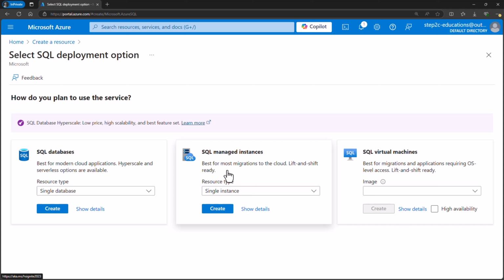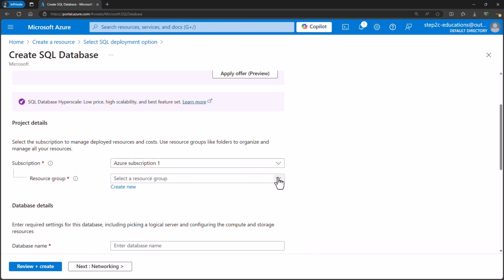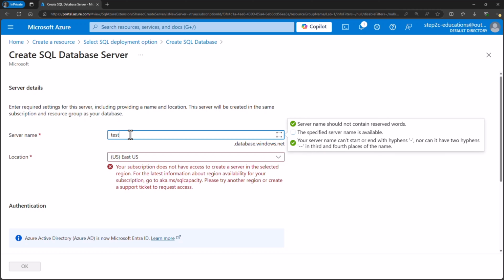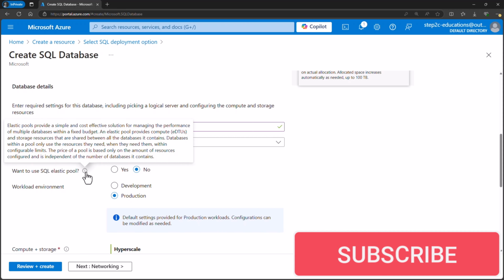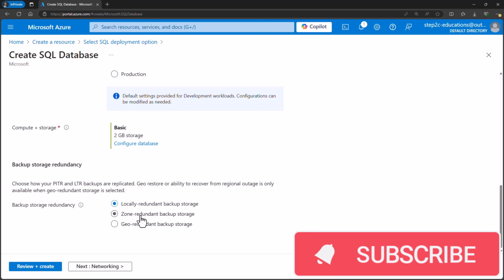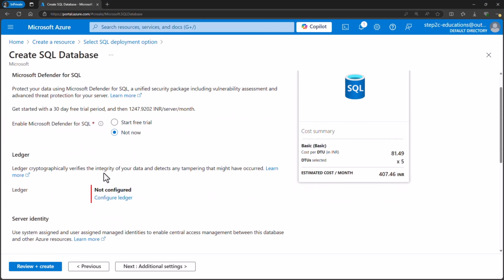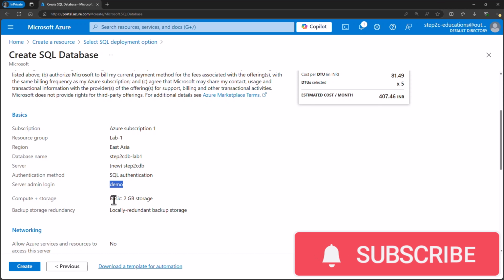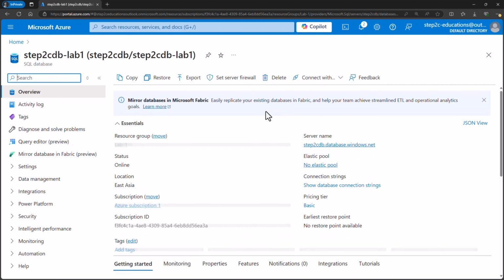How to Create Azure SQL Database | Step-by-Step Guide with Best Practices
Step-by-Step Guide to Create Azure SQL Database with Best Practices
Welcome to our comprehensive guide on creating and setting up an Azure SQL Database! In this video, we’ll take you through each step of creating an Azure SQL Database, from choosing the right configuration to following best practices for setup and security.

Azure SQL Database is a fully managed relational database service built on Microsoft’s SQL Server. It offers high availability, scalability, and built-in intelligence to optimize performance, making it ideal for applications that need a robust database solution. If you’re new to cloud databases or transitioning from traditional SQL Server, this guide will provide a solid foundation in Azure SQL Database.

What We'll Cover in This Video:
Introduction to Azure SQL Database:
Understand what Azure SQL Database is, the key features it offers, and why it's a preferred choice for modern, cloud-based applications. We'll discuss its benefits, like automatic backups, high availability, and easy scalability options.

Steps to Create an Azure SQL Database:
Follow along as we demonstrate how to create a new Azure SQL Database step-by-step, from logging into the Azure portal to configuring your database settings. You’ll learn how to:

Choose the appropriate resource group.
Set up server configurations and firewall settings.
Select the correct pricing tier to balance cost and performance.
Best Practices for Setting Up Azure SQL Database:
To ensure a secure, optimized database environment, we’ll share some essential best practices, including:

Configuring firewall rules to control access to the database.
Implementing Azure Active Directory for authentication.
Enabling automated backups and geo-replication for disaster recovery.
Understanding cost optimization techniques to manage your database’s expenses effectively.
Security and Compliance:
Azure SQL Database offers built-in features like Transparent Data Encryption (TDE) and Advanced Threat Protection (ATP). We'll explain how to enable these security features to protect your data and stay compliant with industry standards.

Connecting to Your Azure SQL Database:
Once your database is set up, we’ll demonstrate how to connect to it using SQL Server Management Studio (SSMS) or Azure Data Studio. You’ll learn the steps to configure your local machine to securely access the cloud-hosted database.

Monitoring and Performance Tuning:
We’ll introduce the tools Azure SQL Database provides for monitoring performance, such as Query Performance Insights and recommendations for query optimization. You’ll also see how to analyze usage patterns and make adjustments for improved database efficiency.

Scaling Azure SQL Database:
Azure SQL Database supports both vertical and horizontal scaling options, making it adaptable to your changing business needs. We’ll discuss how to scale your database up or down, as well as options for adding replicas to handle larger workloads.

Why You Should Learn Azure SQL Database:
As cloud adoption continues to rise, knowledge of cloud-based SQL databases like Azure SQL DB is increasingly essential for database administrators, data engineers, and developers. Learning to set up and manage an Azure SQL Database provides you with valuable skills for deploying scalable and secure applications.